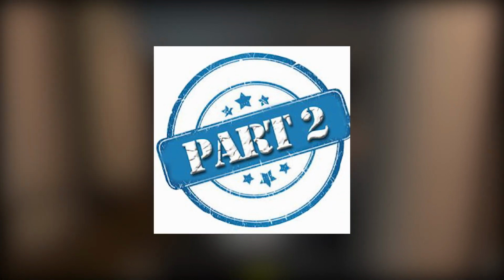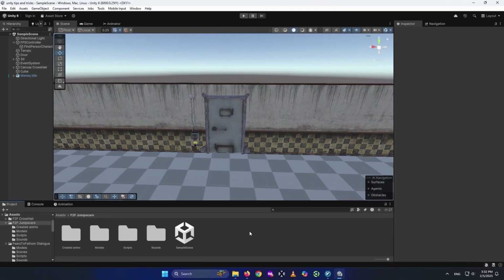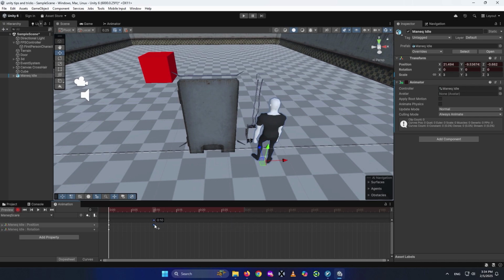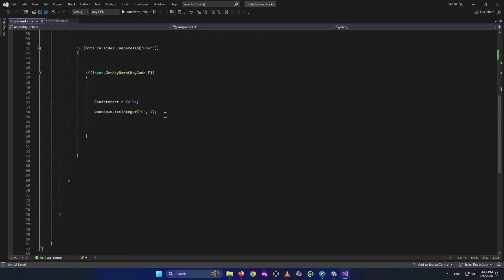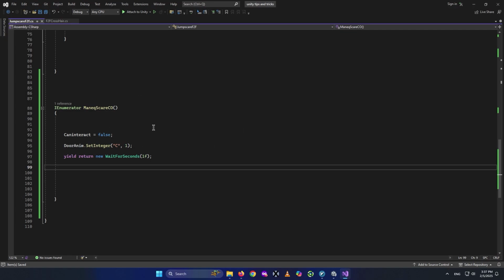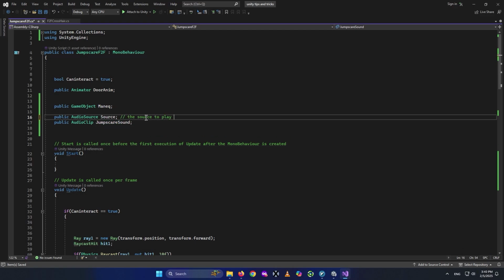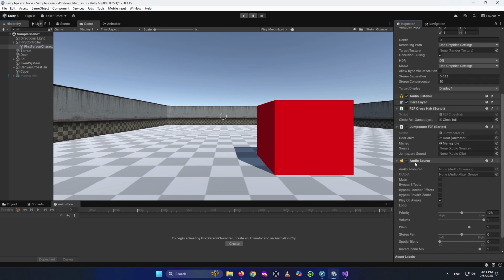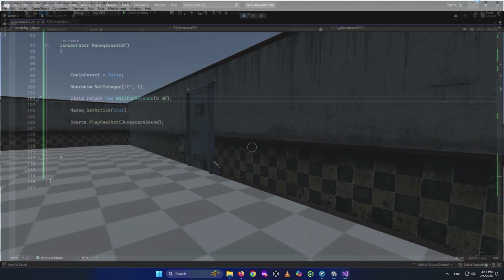Fears To Fathom Jumpscare In Unity - Part 2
Welcome to Part 2 of our tutorial series on creating a jumpscare in Unity, inspired by the chilling game, Fears to Fathom! In this episode, we'll take your horror game to the next level by adding eerie audio, terrifying models, and, of course, crafting the actual jumpscare that will send shivers down your players' spines.

Scary Audio: Learn how to find and incorporate the perfect spooky sounds to create an immersive horror experience.

Models for Jumpscares: Discover how to add spine-chilling models to your game to make the jumpscares even more realistic.

Building the Jumpscare: Step-by-step guide on putting it all together to create a bone-chilling jumpscare that will keep your players on the edge of their seats.

Chapters:

00:00 - 00:53 Intro

00:54 - 02:12 Editor Part

02:13 - 05:28 Script Section

05:29 - 05:58 Result

05:59 - 06:23 Outro